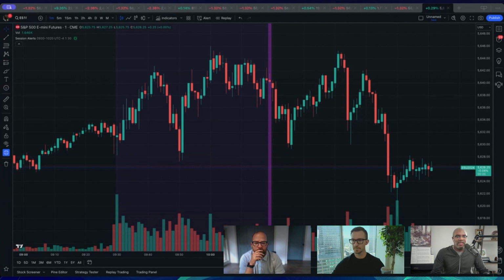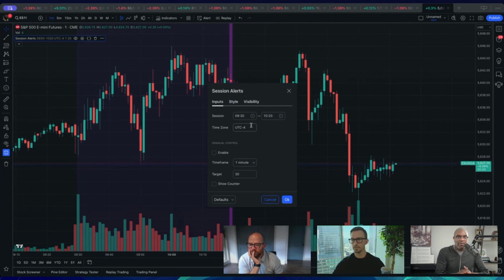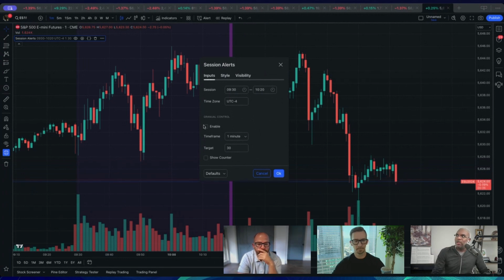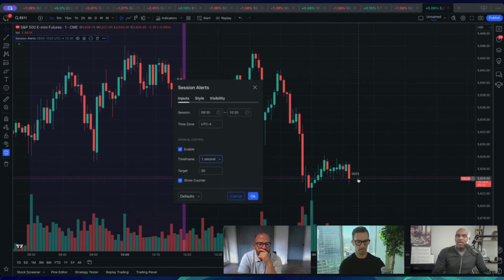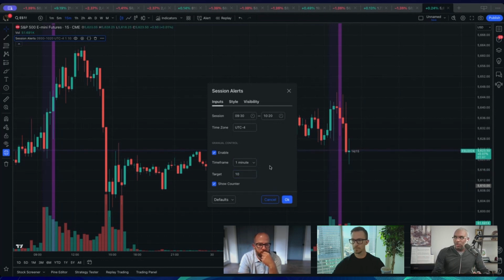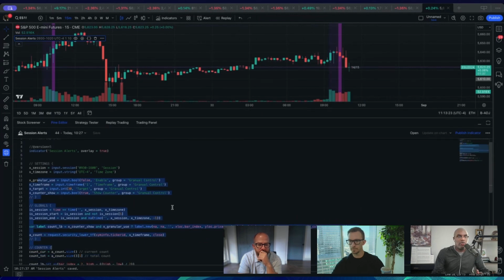Sending a Pre-Close ALERT to Flatten Positions on TradingView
In this video, we explain how to send a pre-close alert on TradingView to flatten positions before the session ends. Learn how to configure this alert using PineScript and TradingView settings.